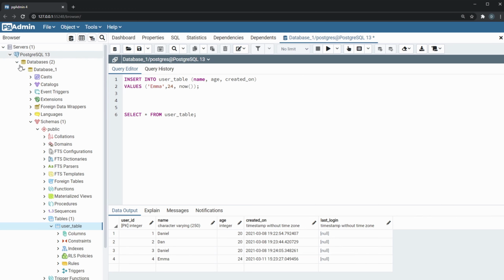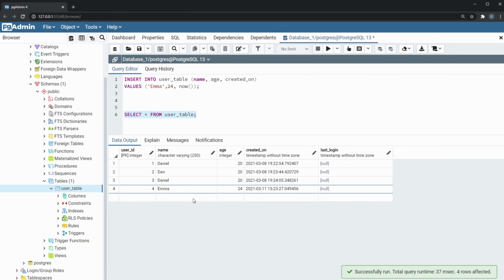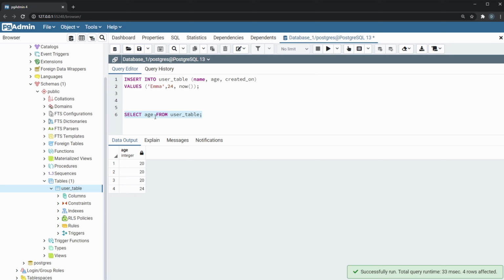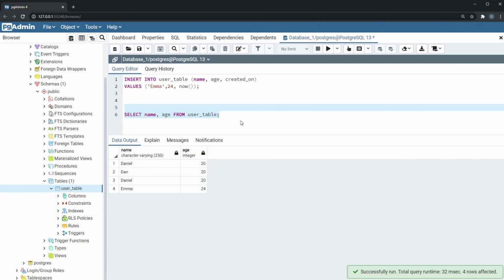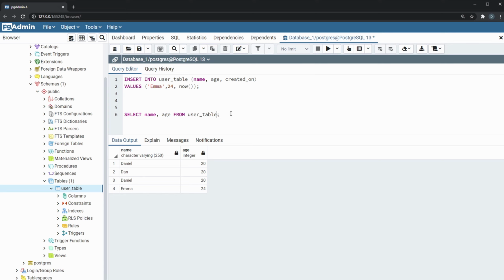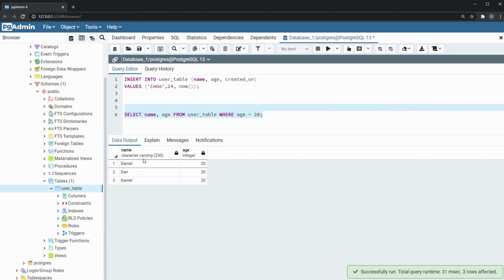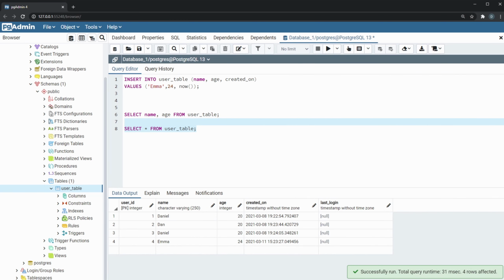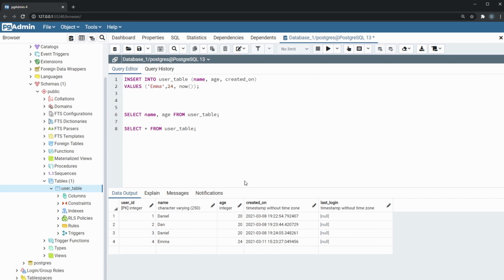PostgreSQL tutorial #2: Selecting data from tables with SQL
At this point, we are selecting data from our tables, and we are able to specify which data we want to get from a specific table.